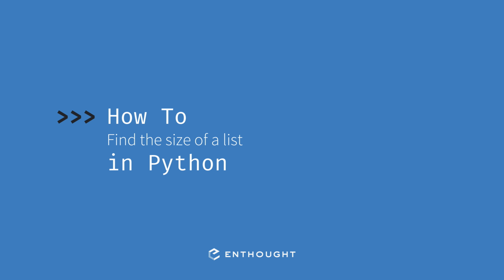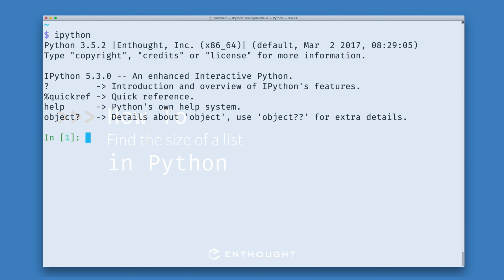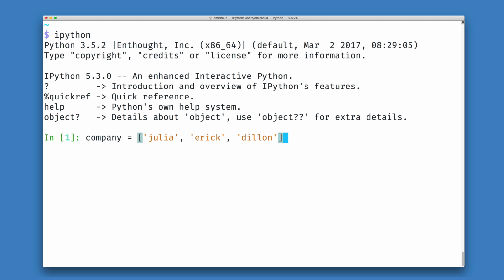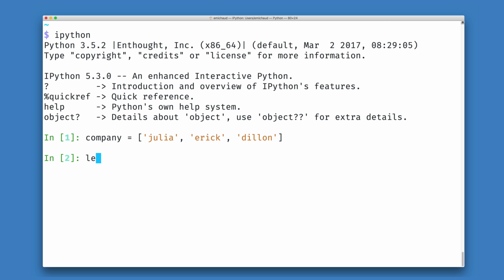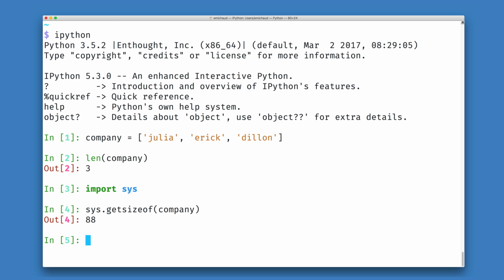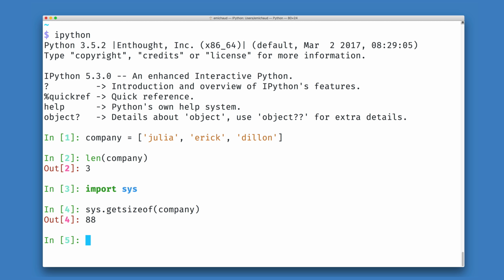How to find the size of a list in Python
In this short tutorial, you will learn how to find the size of a list in Python using len and getsizeof. Want to learn more?

Code from video:
company = ['julia', 'erick', 'dillon']
len(company)
import sys
sys.getsizeof(company)